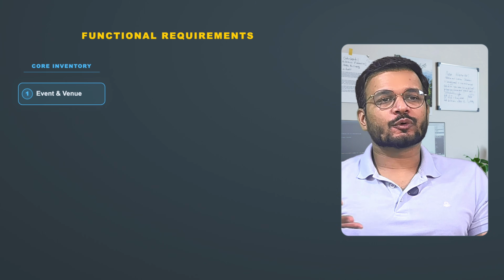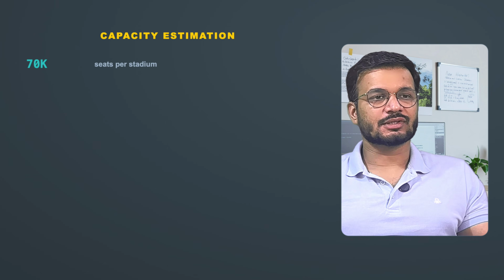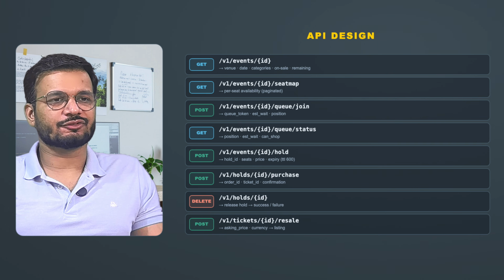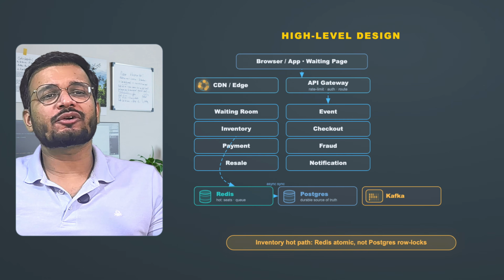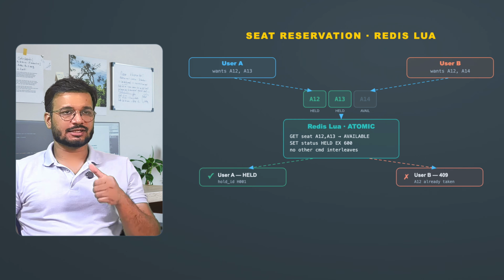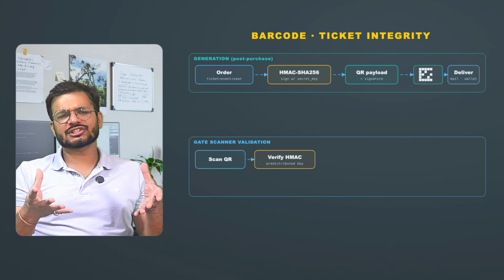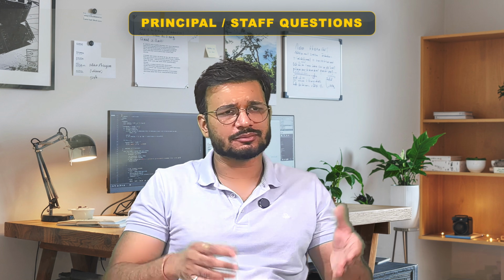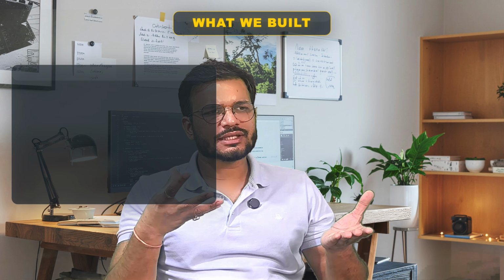Ticketmaster System Design Explained | Design a Flash Sale Ticket Booking System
How does Ticketmaster survive millions of users clicking "Buy Tickets" at exactly the same second?

Why do you end up #245,812 in the waiting room, and how does the system ensure that the same seat is never sold twice?

In this deep dive, we design a production-scale Ticket Booking System like Ticketmaster, BookMyShow, StubHub, Eventbrite, and AXS from scratch.

We'll cover how modern ticketing platforms handle flash-sale traffic spikes, implement fair virtual waiting rooms, atomically reserve seats, generate secure QR codes, prevent bots and scalpers, and scale globally using Redis, Kafka, PostgreSQL, CDN, WebSockets, and distributed microservices.

Whether you're preparing for:

Senior Software Engineer Interviews
Staff Engineer Interviews
Principal Engineer Interviews
Backend Engineering
Distributed Systems

this tutorial covers the production architecture behind one of the hardest concurrency problems in software engineering.

✅ Capacity Estimation

✅ High-Level Architecture

✅ Virtual Waiting Room Design

✅ Flash Sale Traffic Handling

✅ Queue Management & Fairness

✅ Seat Reservation using Redis Lua Scripts

✅ Preventing Double Booking

✅ Barcode & QR Code Generation

✅ Fraud Detection & Anti-Bot Systems

✅ Resale Marketplace

✅ Payment Processing

✅ Observability & Monitoring

✅ Production Grade Improvements

✅ Principal Engineer Design Questions

⏱ Chapters

0:00 Cold Open — The Flash-Sale Problem
1:34 Functional Requirements
3:37 Non-Functional Requirements
5:23 Capacity Estimation
7:05 API Design
9:31 Data Model
10:30 High-Level Architecture
13:10 Deep Dive: Virtual Waiting Room
16:35 Deep Dive: Seat Reservation (Redis Lua)
18:36 Deep Dive: Fraud Detection
21:21 Deep Dive: Barcode & Ticket Integrity
23:18 Deep Dive: Resale Marketplace
24:34 Principal / Staff Questions
25:29 Observability & Monitoring
27:12 Data Lineage & Traceability
28:57 Wrap-Up